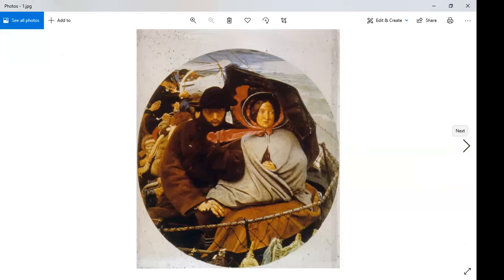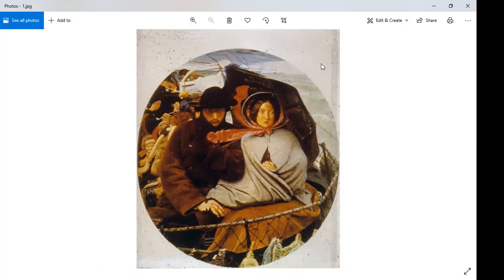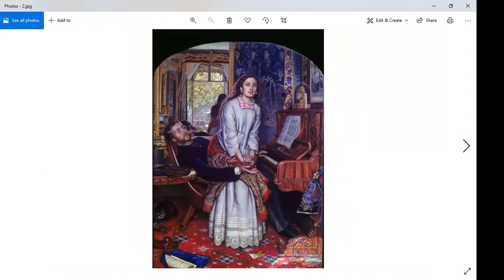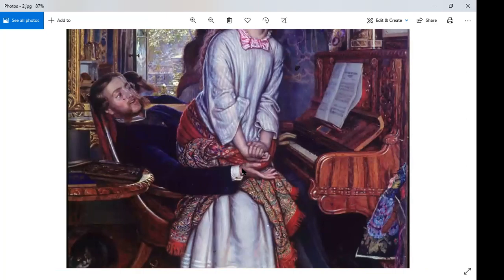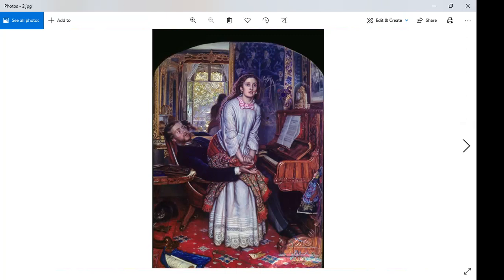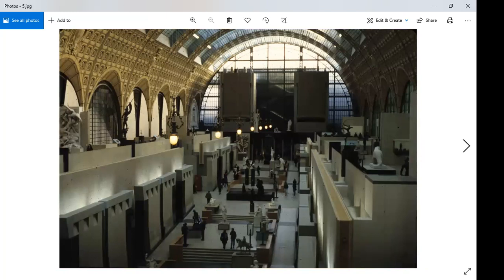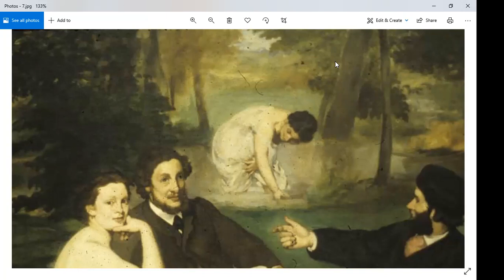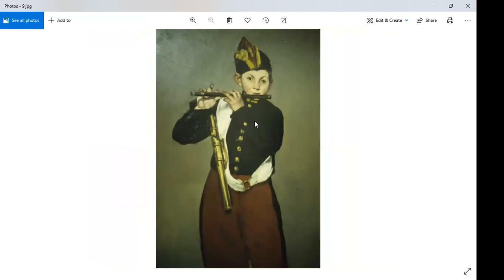Art 1.2 Week Twelve: English Realism and Impressionism